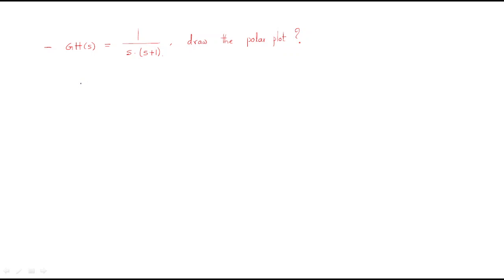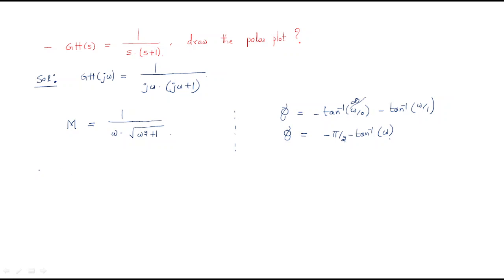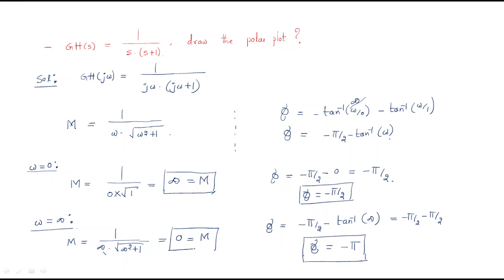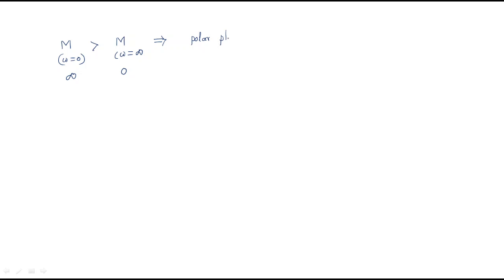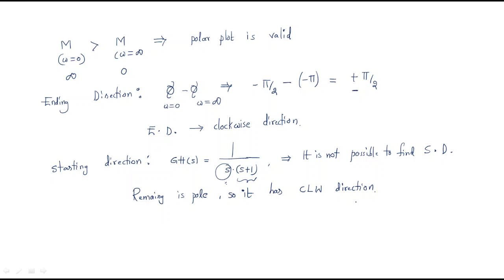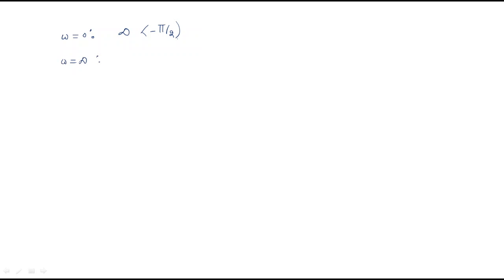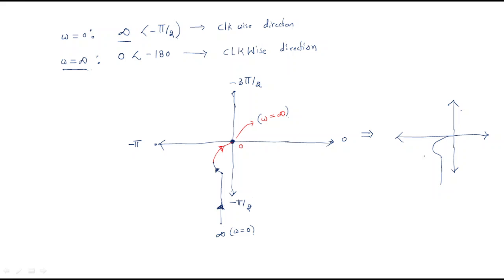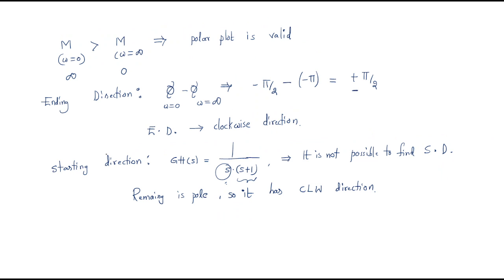Polar plot | Example | draw | CS | Control Systems | Lec-98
Control Systems - Polar Plot
- Example on poles system